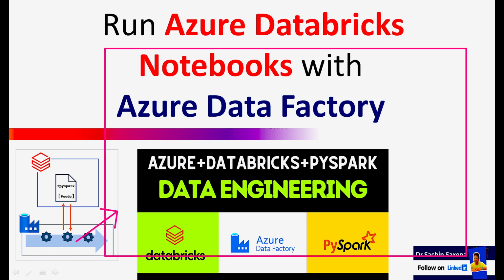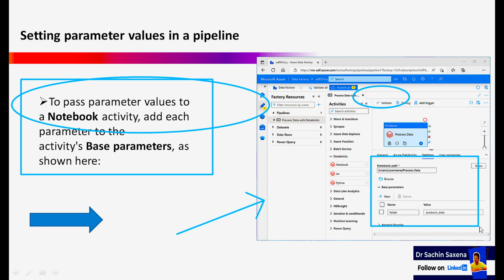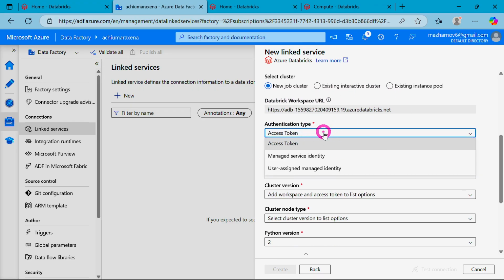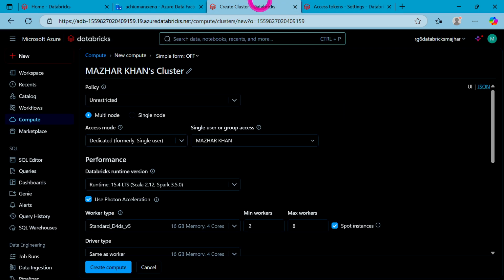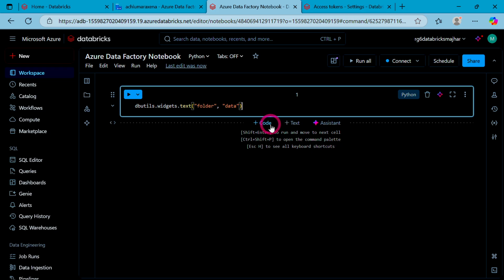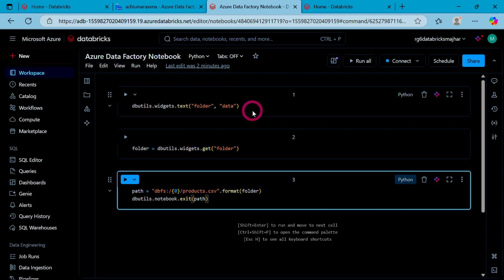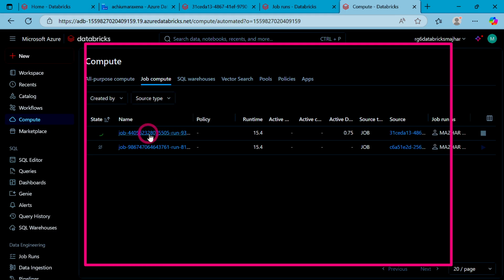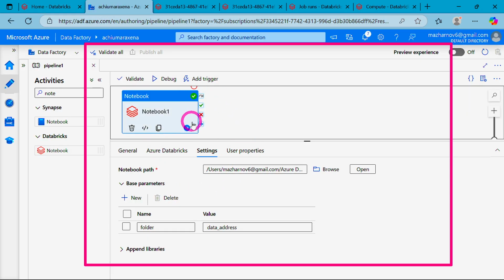Lec 16 Run Azure Databricks Notebooks with Azure Data Factory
This video will illustrate about how to Run Azure Databricks Notebooks with Azure Data Factory:
💡 Create Azure Databricks notebooks and pipelines
💡 Create Azure Data Factory resource
💡 Create a linked service for Azure Databricks
 💡Generating an access token
 💡Use a Notebook activity in a pipeline
 💡Use parameters in a notebook
 💡Setting parameter values in a pipeline
 💡Finally, Run an Azure Databricks Notebook with Azure Data Factory

✅  We do not require to create any Compute resource in Databricks
It will run on Job compute and can be monitor in Job Runs under Data Engineering Section in Databricks, Do not create explicit ADLS Storage in Azure

✅To connect to Azure Databricks from Azure Data Factory, you need to create a linked service for Azure Databricks compute. You can create a linked service in the Linked services page in the Manage section of Azure Data Factory Studio.

• 20+ tools and libraries for hands-on learning
• 5+ Industry backed Capstone Projects

🔷 Tutorial-Focused Titles:
Run Azure Databricks Notebooks with ADF Like a Pro 💻🚀

Master Azure Data Factory and Databricks Integration End-to-End

How to Link Azure Data Factory with Databricks Using Job Compute

Execute Databricks Notebook in ADF Pipeline with Parameters and Access Token

End-to-End Guide to Run Databricks Notebooks in ADF Without Creating Compute or Storage

🔷 Career/Skill-Focused Titles:
Build Real-Time Azure Data Pipelines Without Any Compute Setup

Boost Your Azure Data Engineering Skills with ADF and Databricks

Learn How Azure Data Engineers Automate Workflows with ADF and Databricks

ADF to Databricks Integration for Data Engineers Simplified

Fast-Track Your Cloud Career with This ADF and Databricks Project